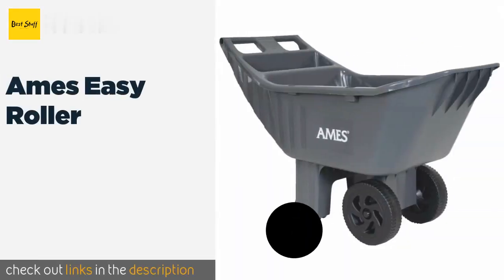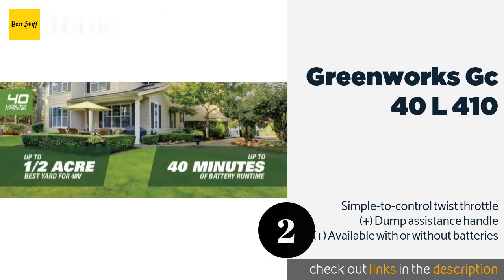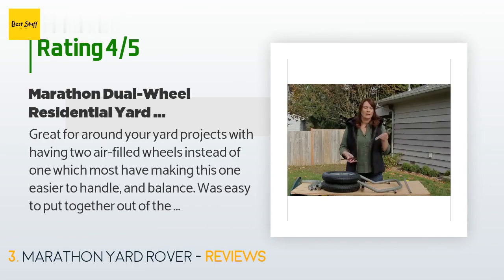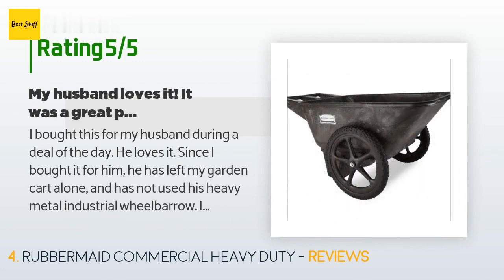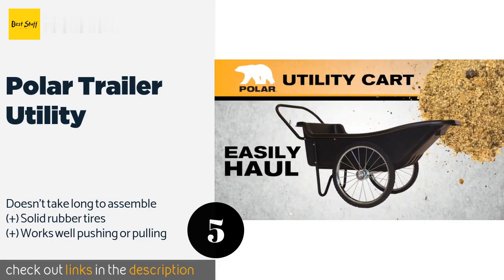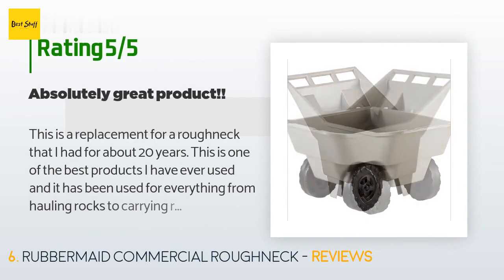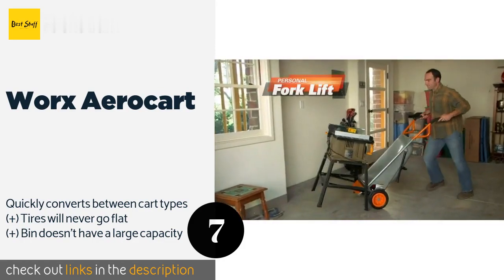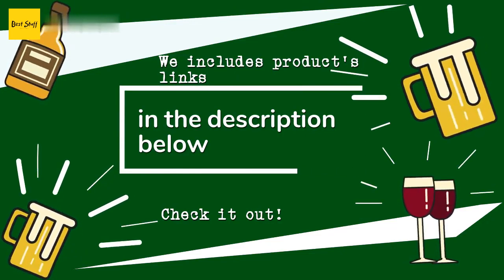🌵7 Best Wheelbarrows 2020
1 - Ames Easy Roller:
✅ Amazon US
🌏 Amazon International

2 - Greenworks Gc 40 L 410:
✅ Amazon US
🌏 Amazon International

3 - Marathon Yard Rover:
✅ Amazon US
🌏 Amazon International

4 - Rubbermaid Commercial Heavy Duty:
✅ Amazon US
🌏 Amazon International

5 - Polar Trailer Utility:
✅ Amazon US
🌏 Amazon International

6 - Rubbermaid Commercial Roughneck:
✅ Amazon US
🌏 Amazon International

7 - Worx Aerocart:
✅ Amazon US
🌏 Amazon International